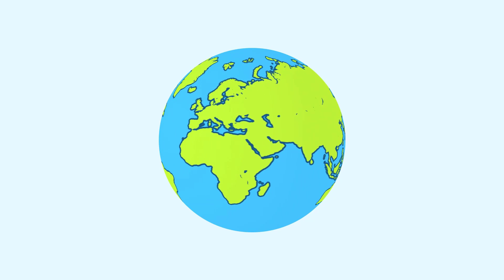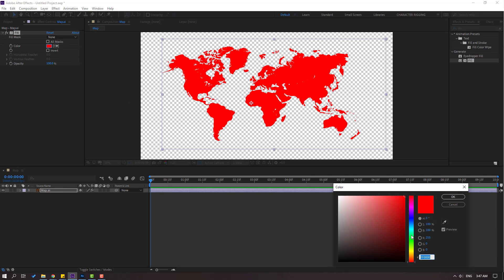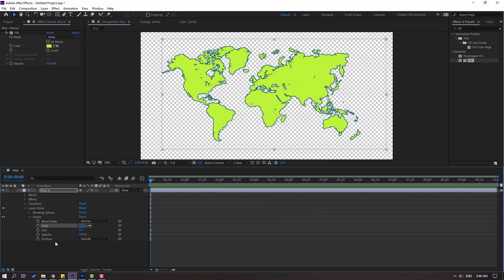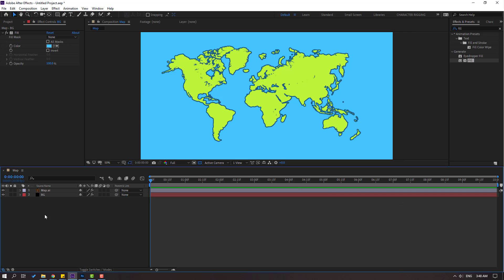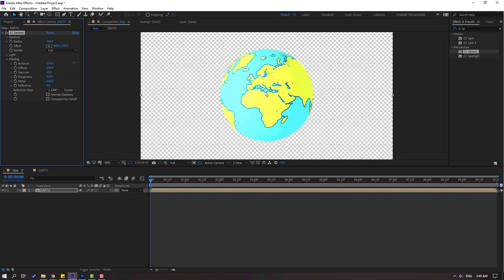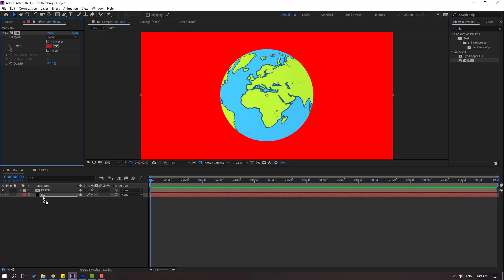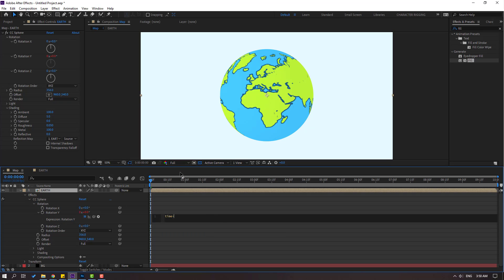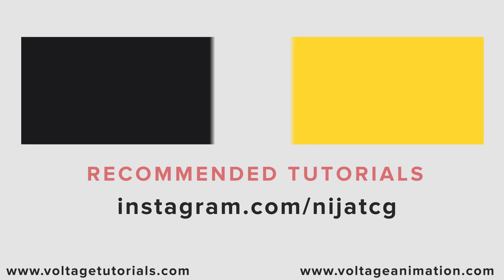Cartoon Earth Animation in 3 Minute | After Effects Tutorials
Hi guys, welcome to my new After Effects tutorial. In this tutorial i will show how to make cartoon earth animation in 3 minute with After Effects. Let's get started!